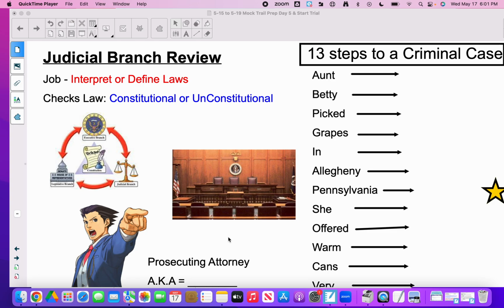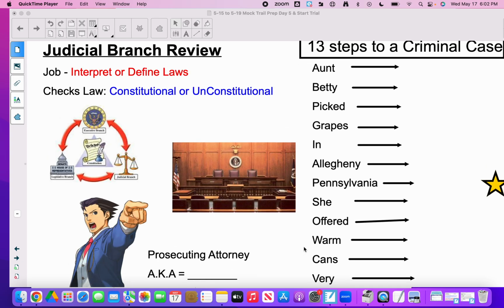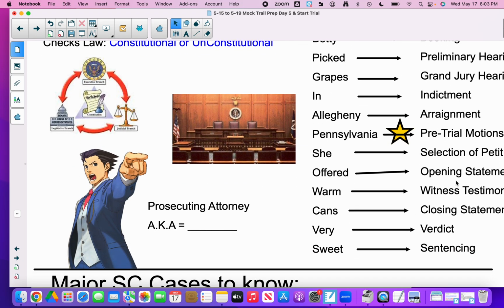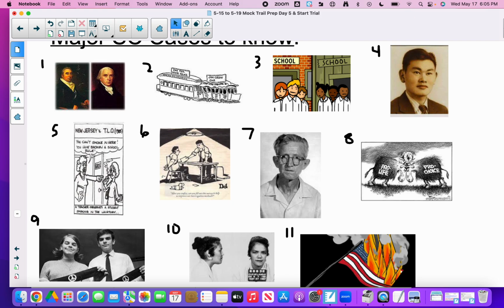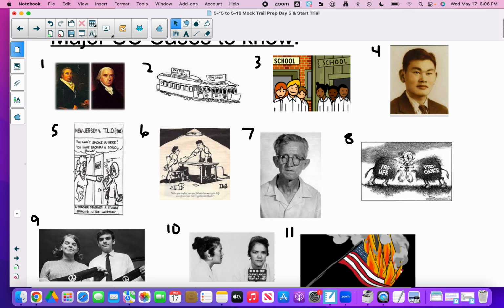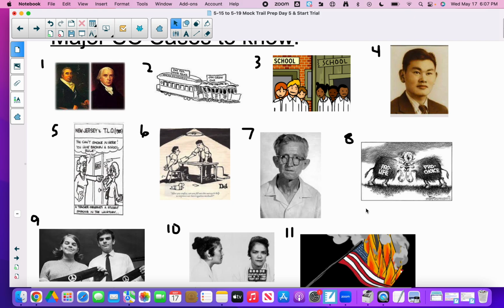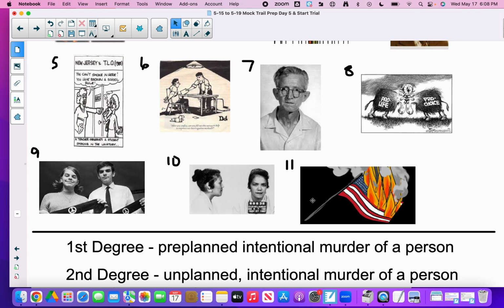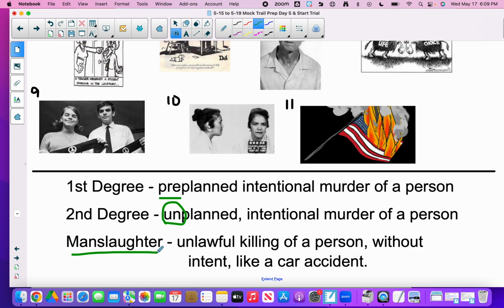J Branch Baseline Review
Review of the Judicial Branch basics, including the 13 steps to a criminal case, and 11 major SC decisions.